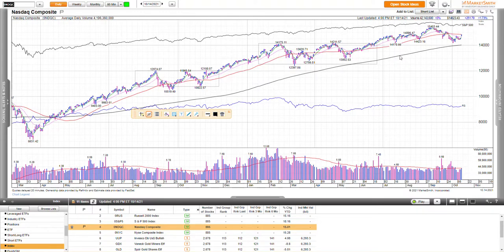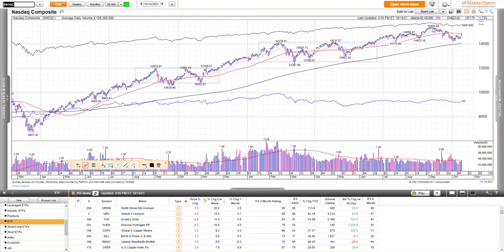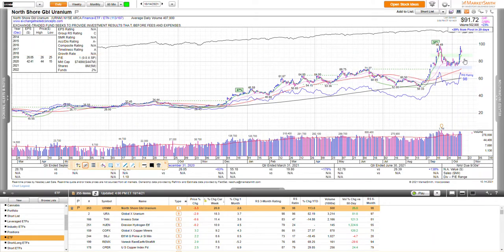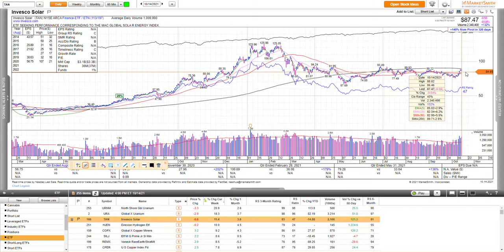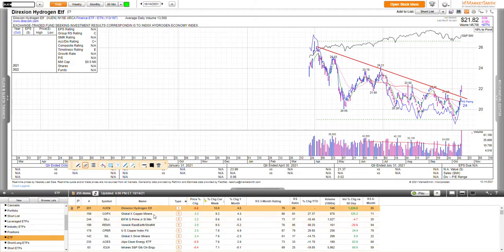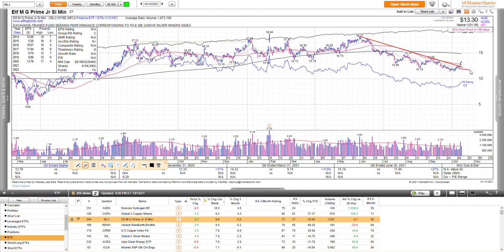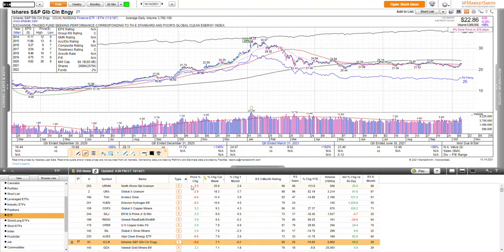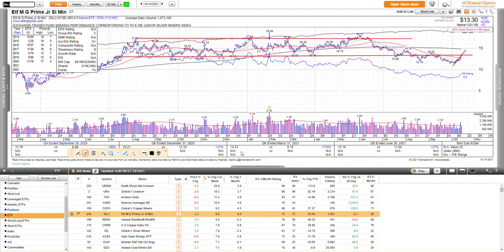Top ETFs of the Week 10.15.21